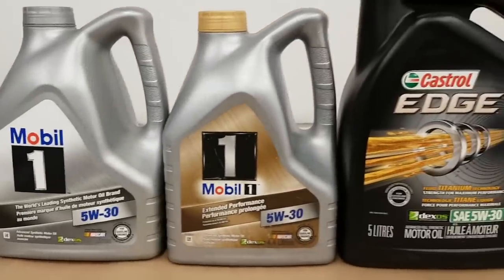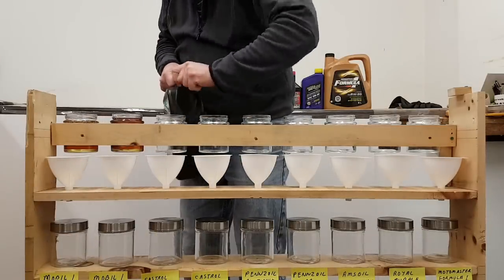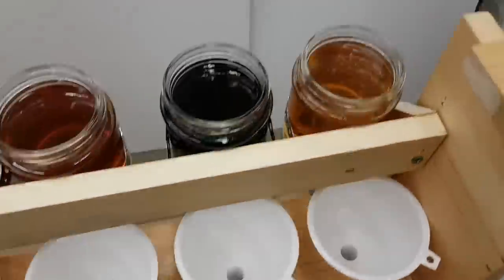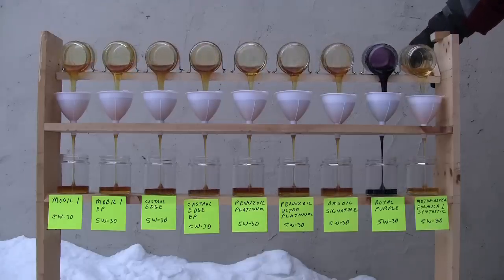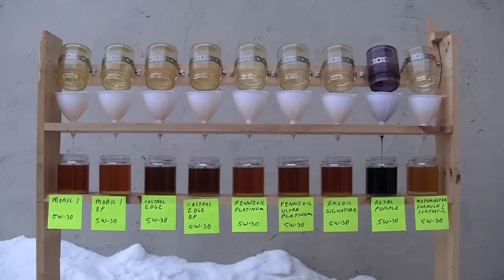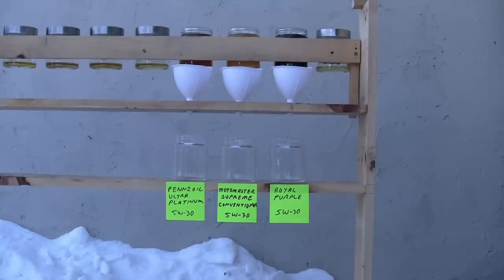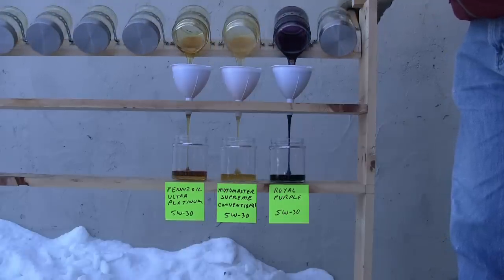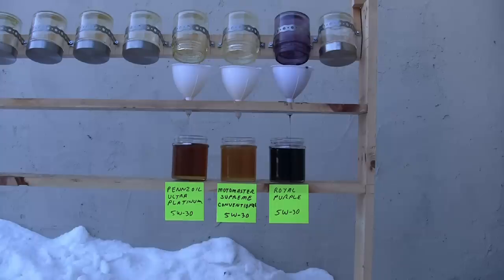9 Full Synthetic Oil Cold Flow Test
This test was conducted to find out how well 9 different fully synthetic motor oils flow at -20 degrees Celcsus(-3 Fahrenheit).
All oils are from newly opened bottles and are all 5W-30 viscosity.
This test only indicates one parameter in many which make up a the quality of an oil. This test does not show how well the oil lubricates, or how well it holds viscosity at operating temperature. It only gives an indication of how well it may flow in an engine at cold startup in the winter.